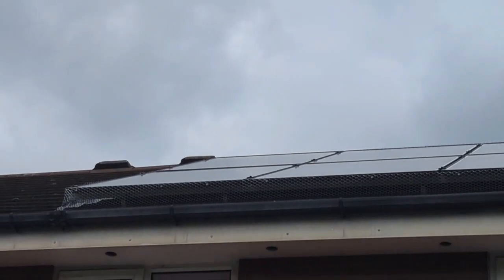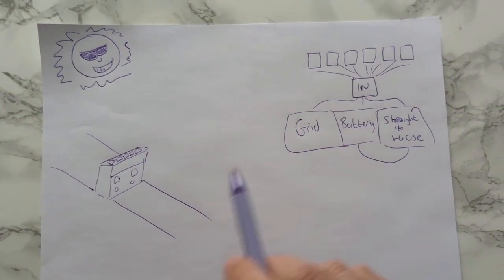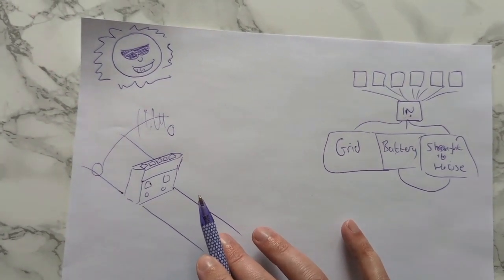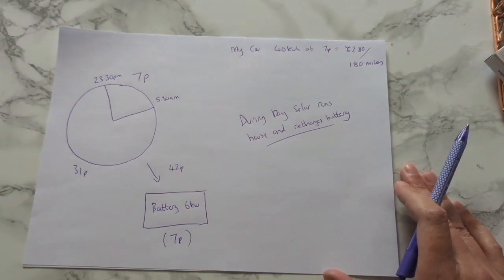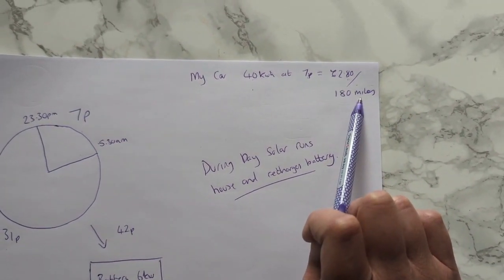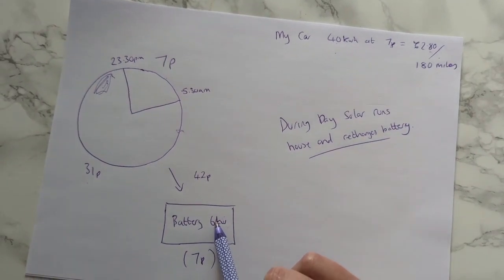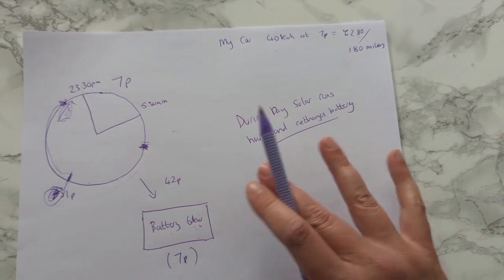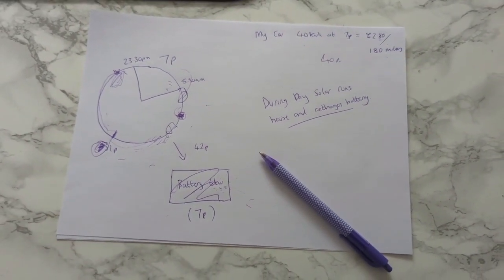Are Solar panels worth buying and how do they work? Especially in the UK...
Future Network (Free Dashcam and extra income for every mile you drive)